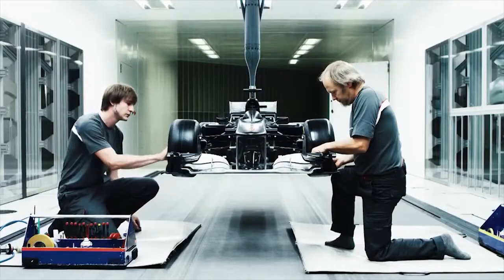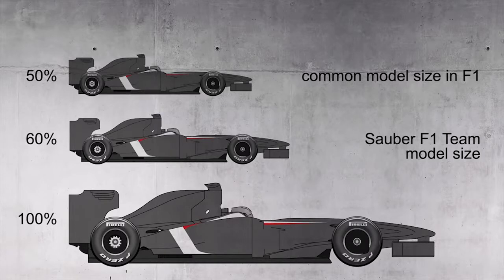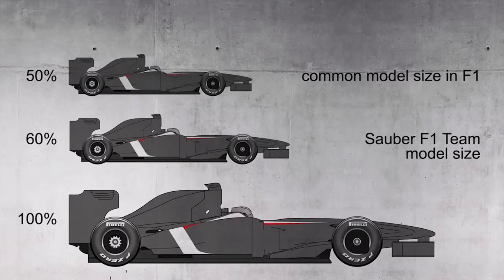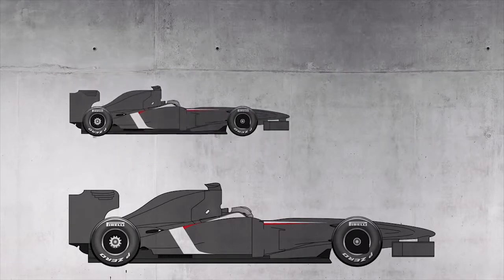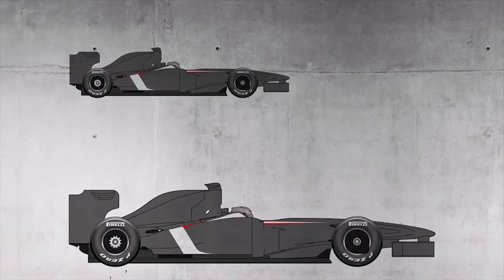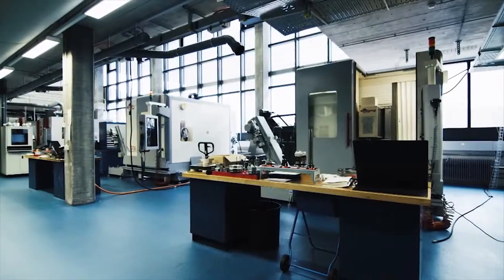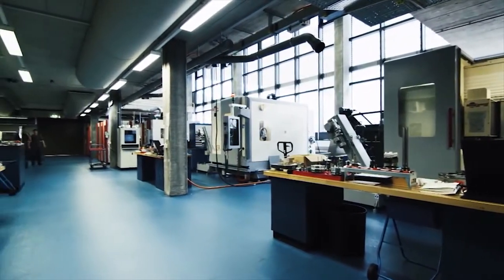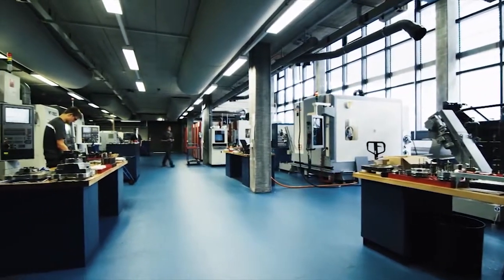FORMULA 1 INSIGHTS - Model size & regulations - F1 Wind Tunnel Explained - Sauber F1 Team